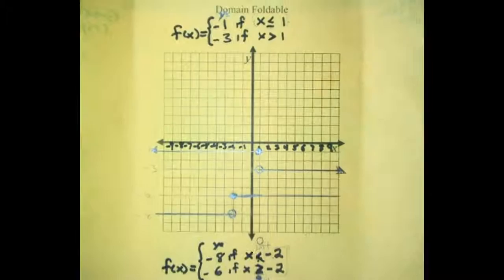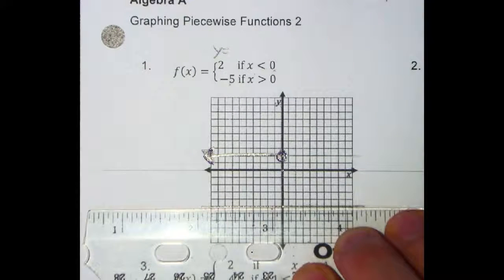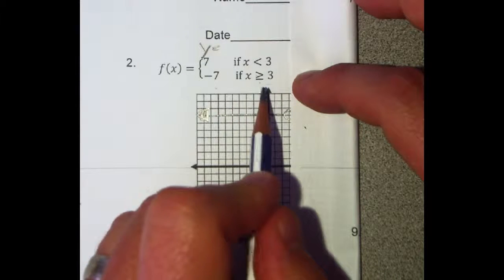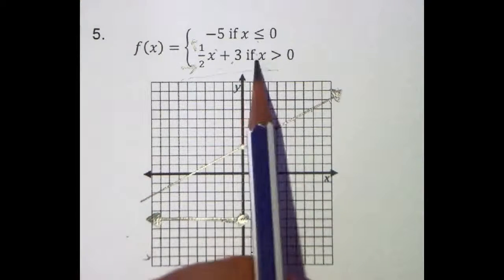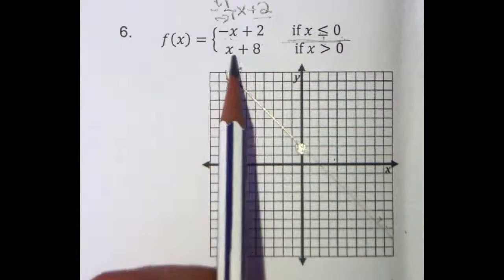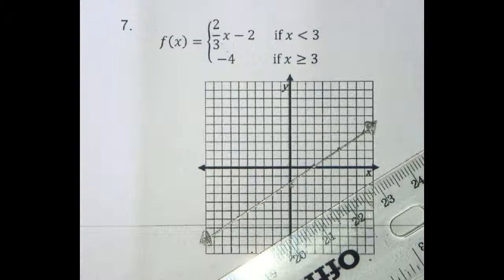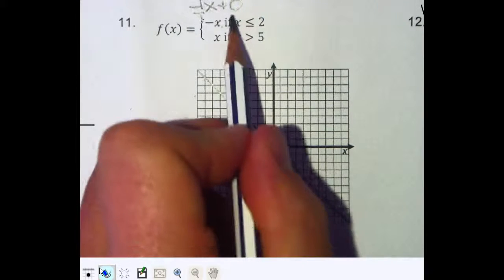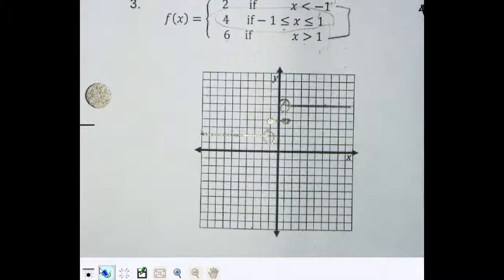#48 Graphing Piecewise Functions 2